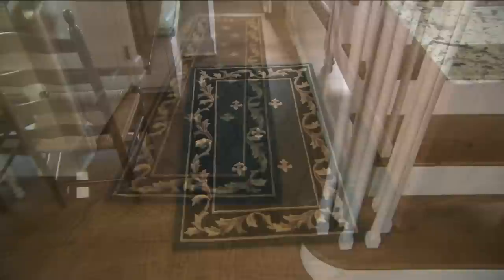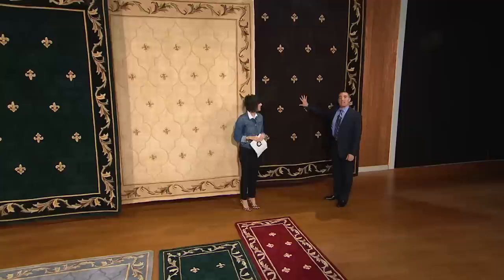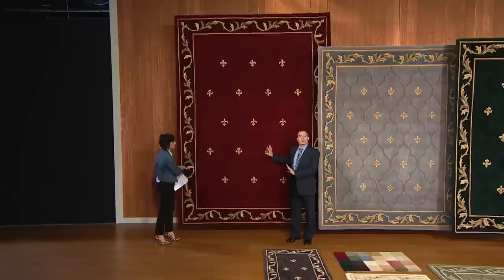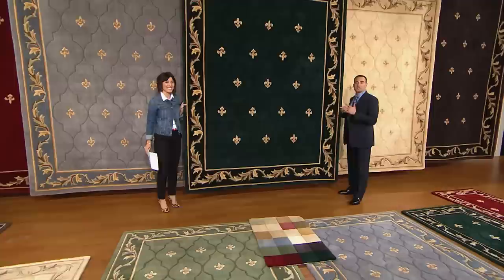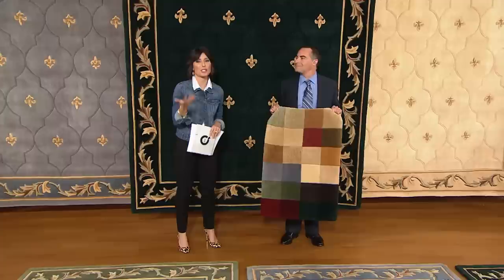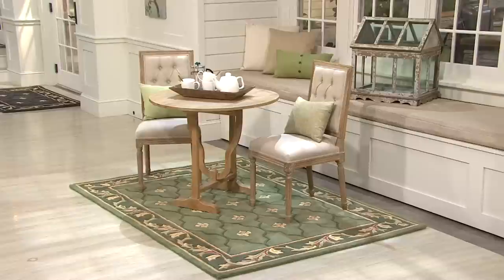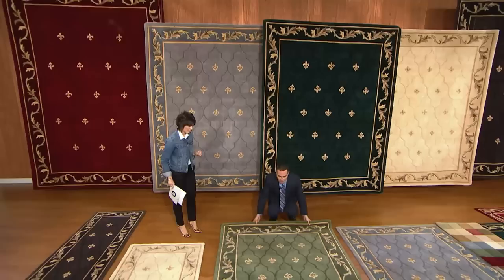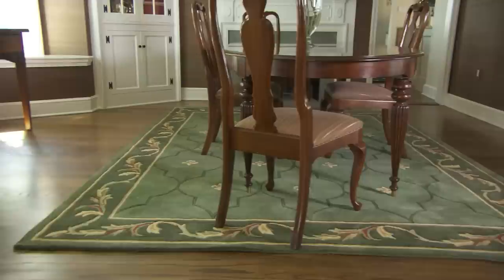Royal Palace Special Edition Fleur De Lis 3' x 5' Wool Rug with Amy Stran